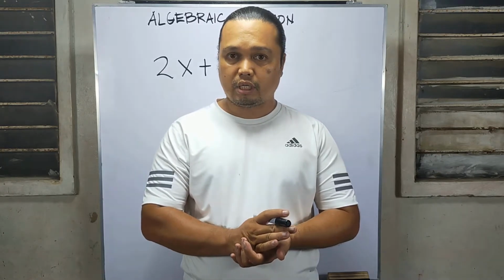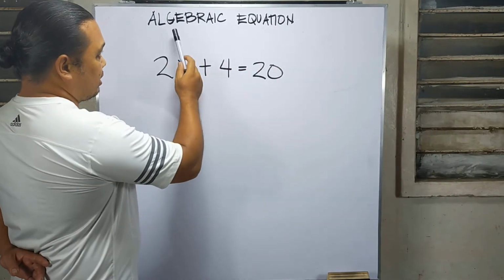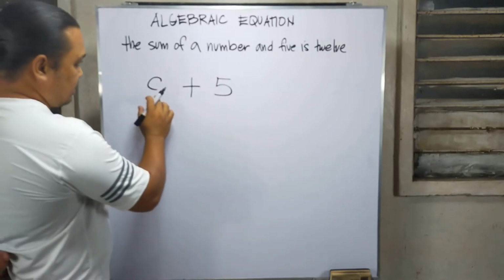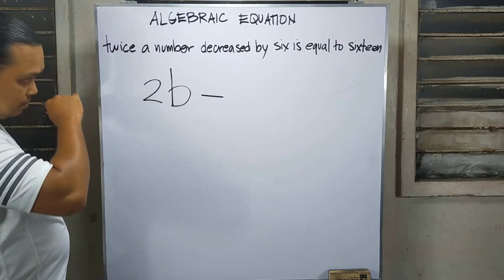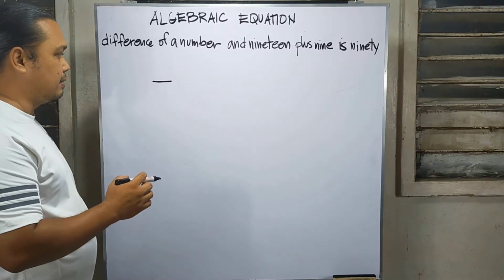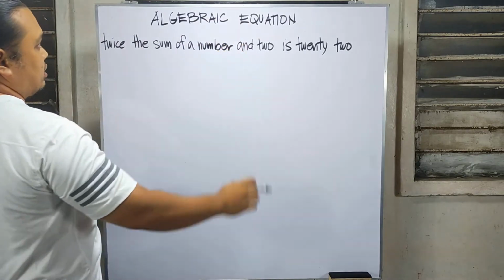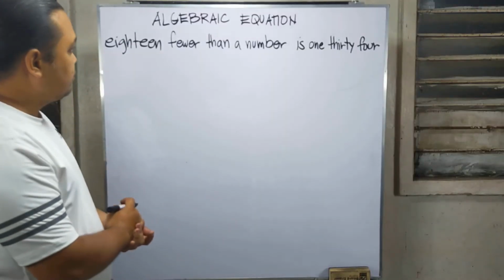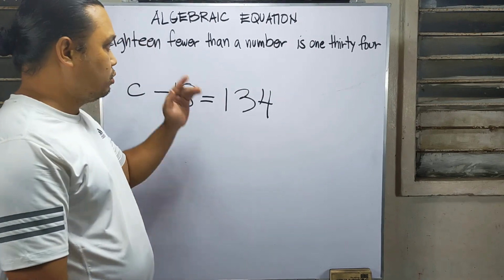ALGEBRAIC EQUATION PART I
How to translate Algebraic expression into word phrase and vice-cersa.